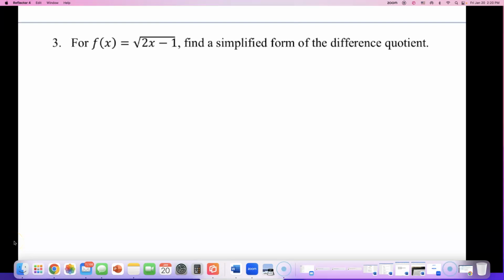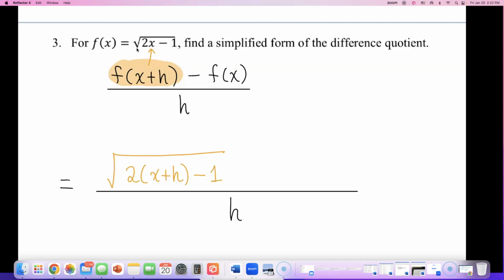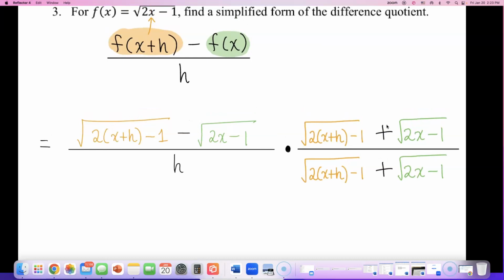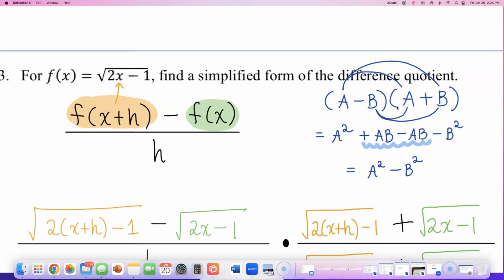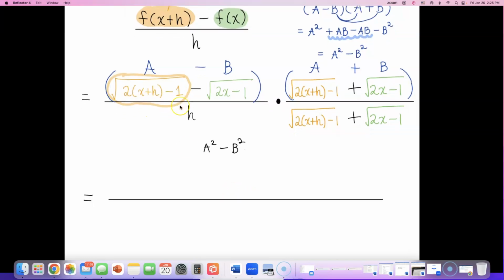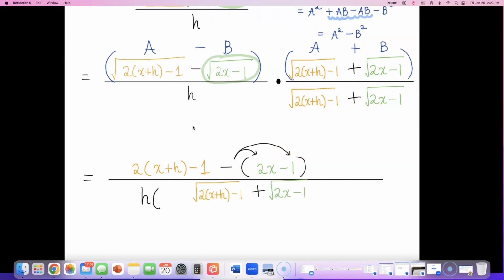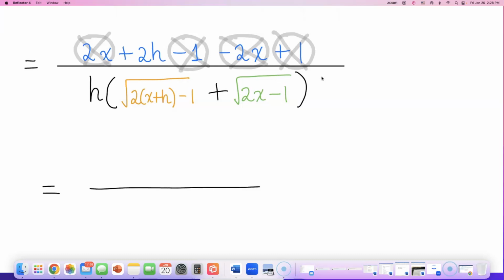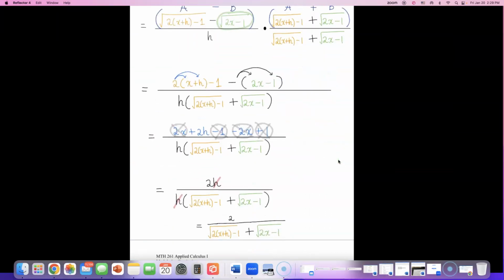MTH 261 Difference Quotient Additional Examples